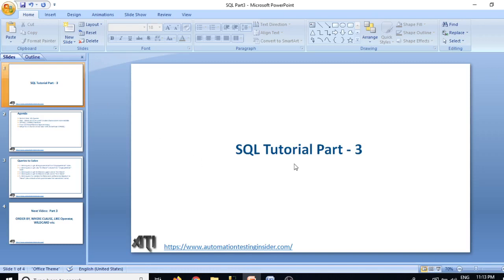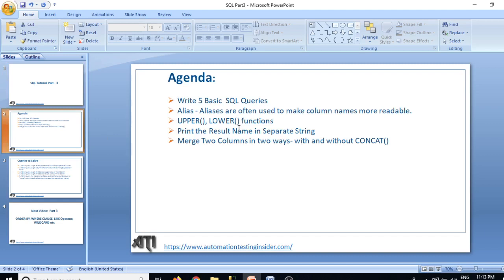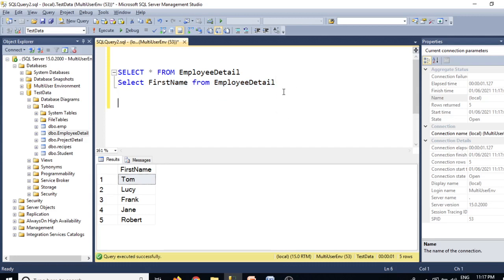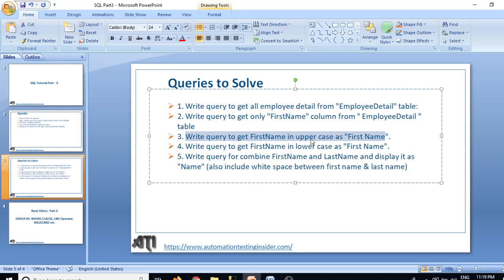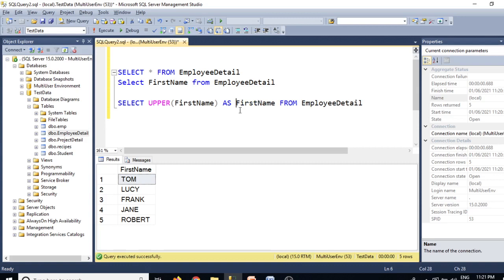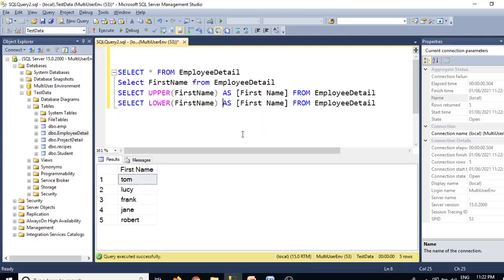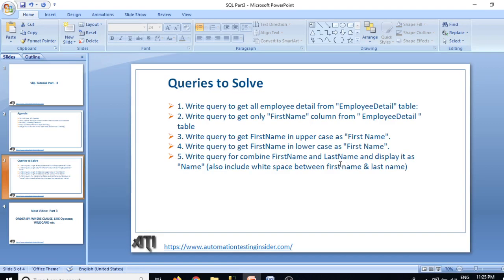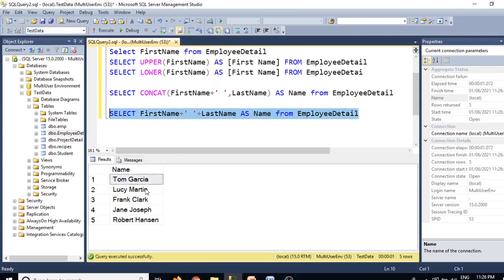SQL Tutorial Part 3 | 5 SQL Queries|Result Name in Separate String |Merge Columns|SQL Functions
In this video, we will discuss about:
Write 5 Basic  SQL Queries
Alias - Aliases are often used to make column names more readable.
UPPER(), LOWER() functions
Print the Result Name in Separate String
Merge Two Columns in two ways- with and without CONCAT()